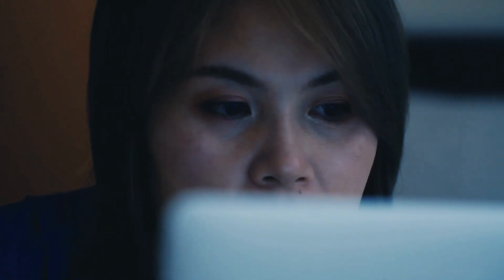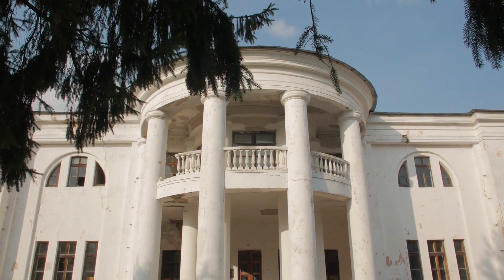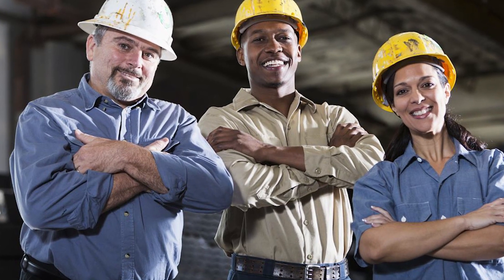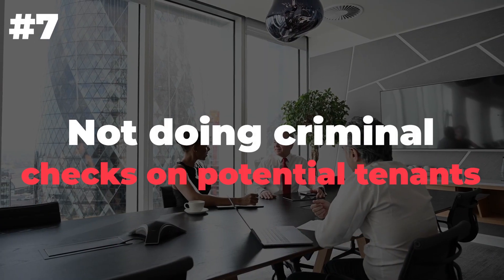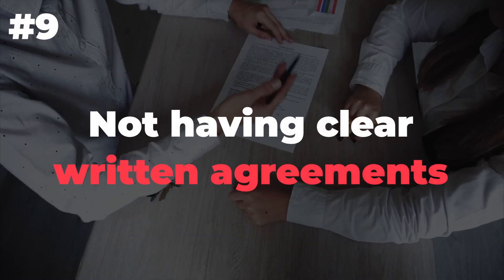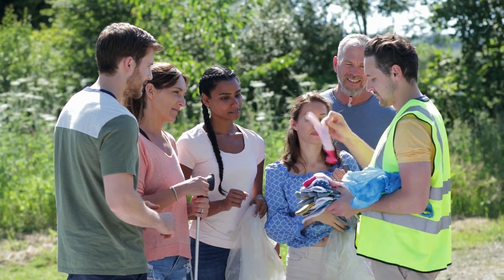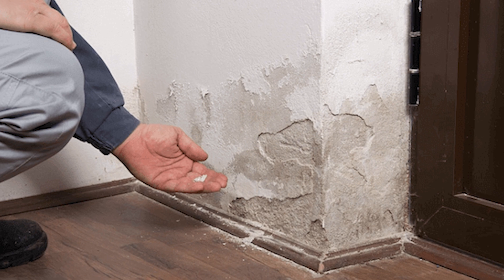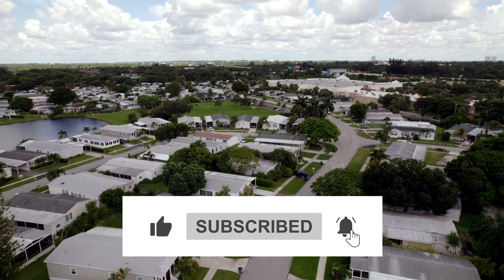Rental Property Mistakes That Will Bankrupt EVERY Landlord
Rental Property Mistakes for Beginners (Landlord Tips)

Are you new to real estate investing and owning turnkey rental properties?  When landlords first start out, there are expensive rental property mistakes you must avoid at all costs if you want to be a successful landlord and invest in rentals for passive income. This video will tell you how to avoid those mistakes when buying your first residential rental property. Enjoy!

Questions, comments, suggestions? Go ahead & drop them in the comment section below.

LIFE OF A LANDLORD YouTube channel was created to help inform investors across the world of the many benefits that come with real estate investing. We hope to provide value and education to those who have an interest in buying rental properties, produce wealth-building assets, and start a business centered around the various aspects of becoming a landlord. We also hope to provide knowledge for those into single family, multi-family, commercial properties, fix and flip homes, and those investing in land as well. Thanks for supporting the channel.

OUR MISSION: Help entrepreneurs and aspiring real estate investors reach financial freedom by buying real estate, rental properties, commercial land, and investing their money in wealth building assets. Whether you are into rental homes, fix and flip, land, multi-family properties, or just want to learn how to become a better landlord. This channel is for you.